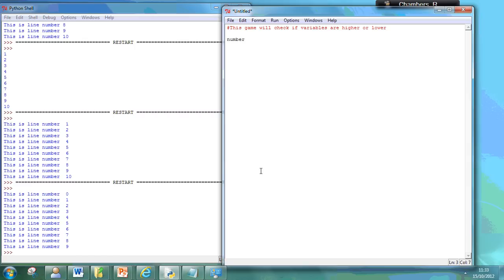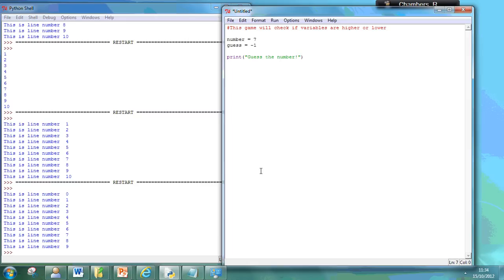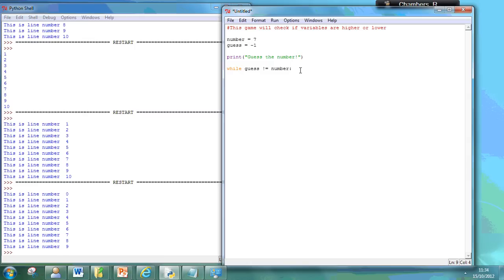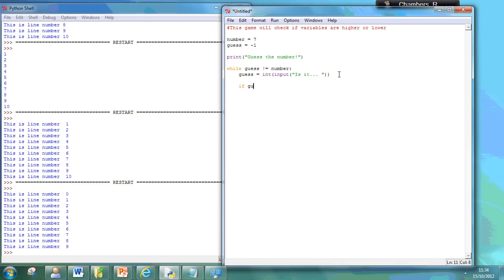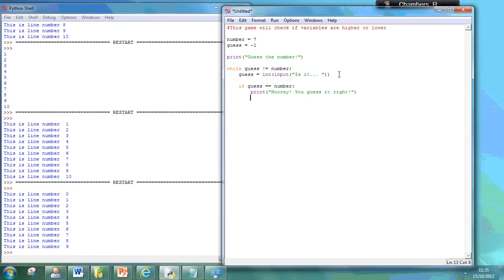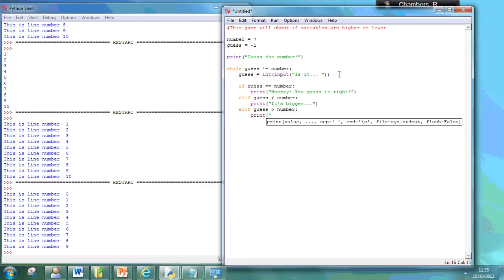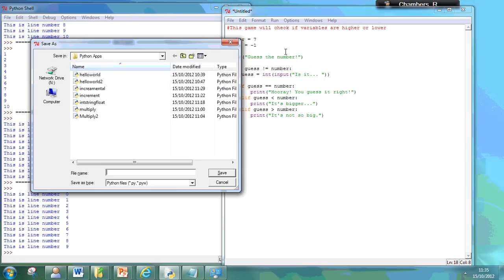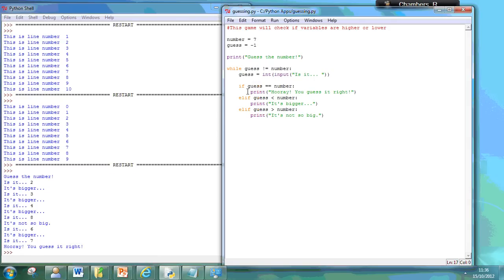Else if Statement Python 3.3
A short video clip which shows you how to create an Else If statement using Python 3.3